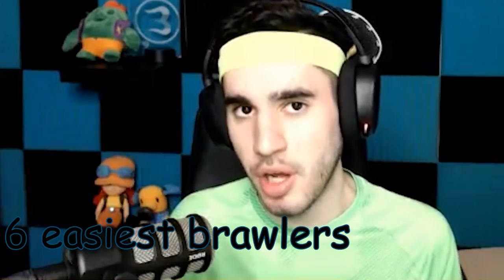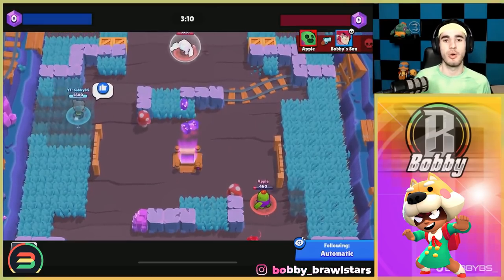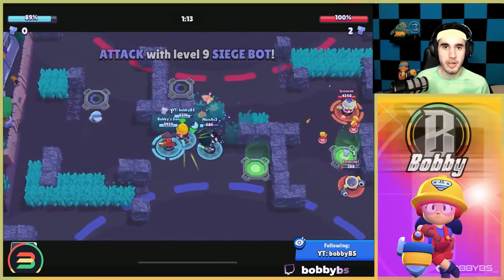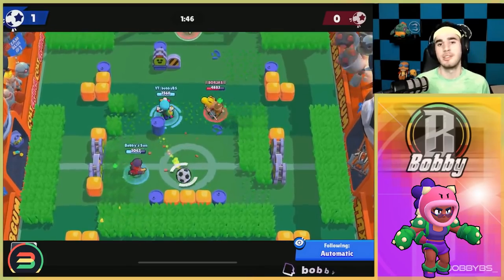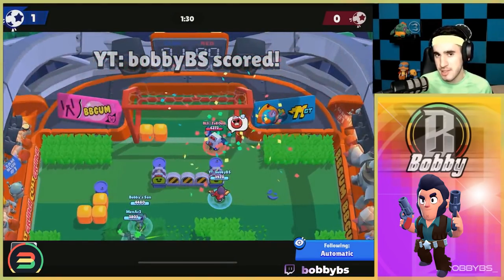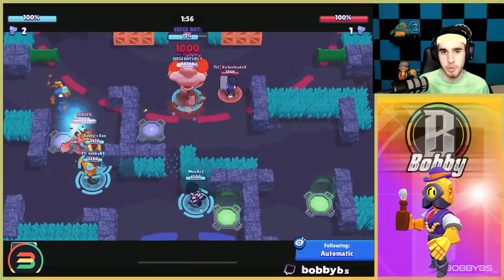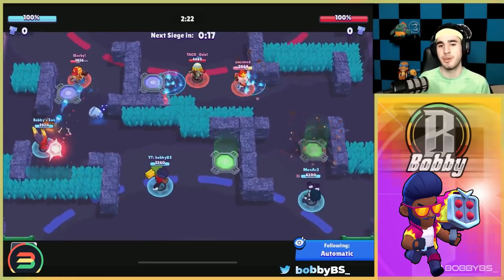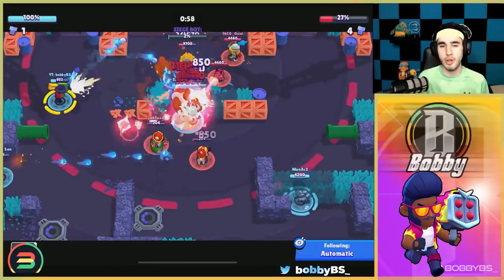TOP 6 BRAWLERS TO GAIN EASY TROPHIES | PRO TIPS